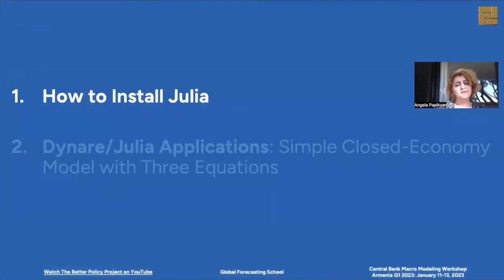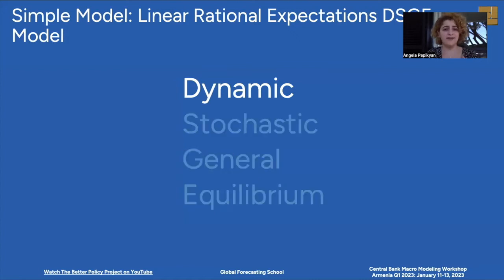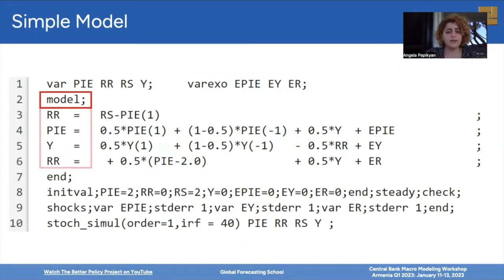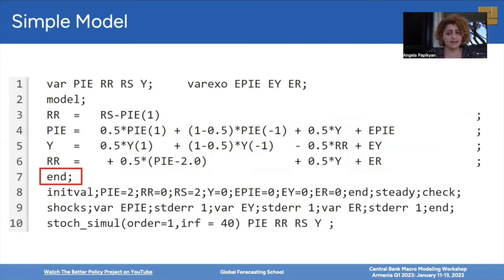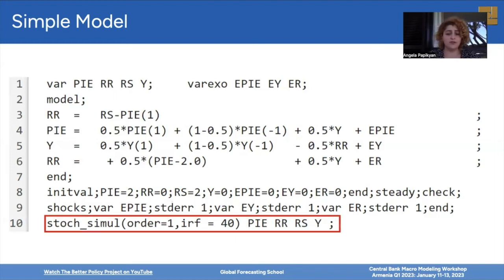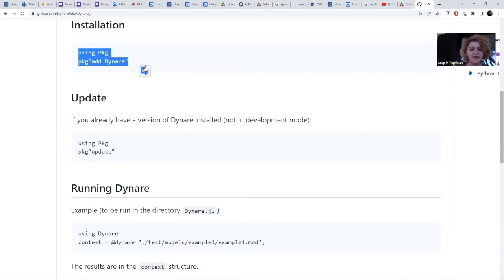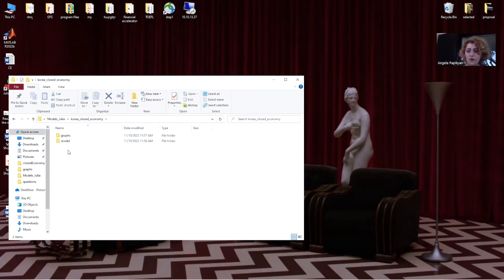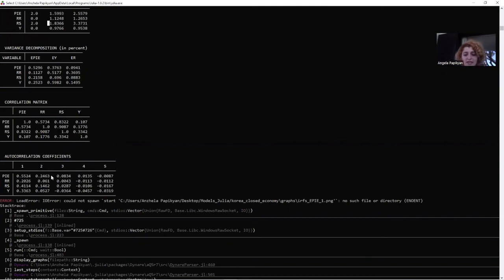Space Shuttle. Introduction to Dynare/Julia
This video is the first in the series of upcoming videos on applications of Dynare/Julia for policy modeling.

We would like to thank Michel Juillard and the whole Dynare team for their immense contribution in development of free and open-source software for economists and not only.

Michel presented Dynare/Julia project at The Better Policy Project seminar earlier this year: